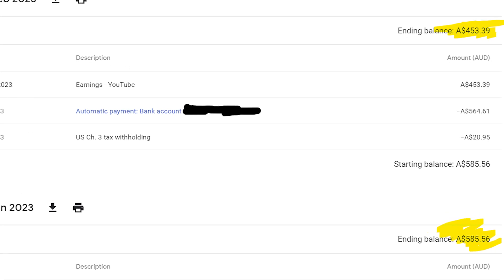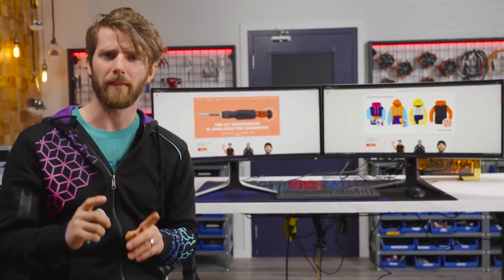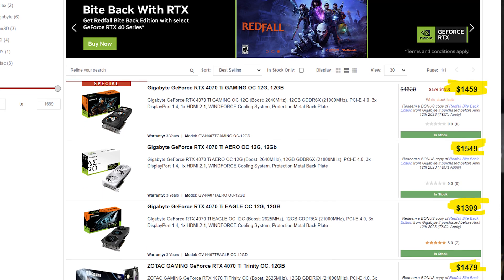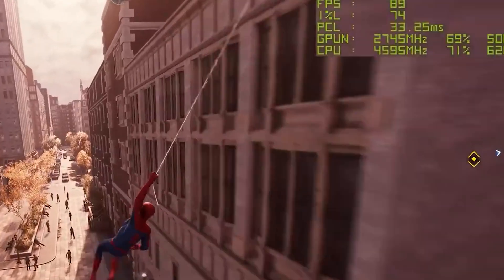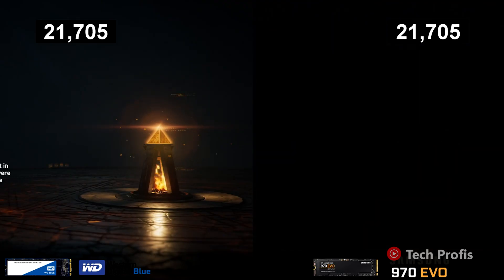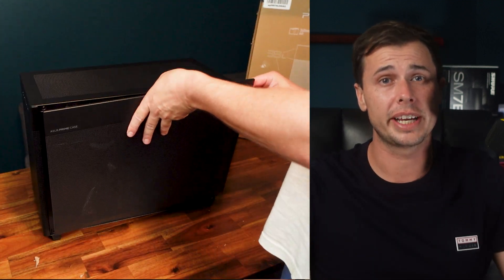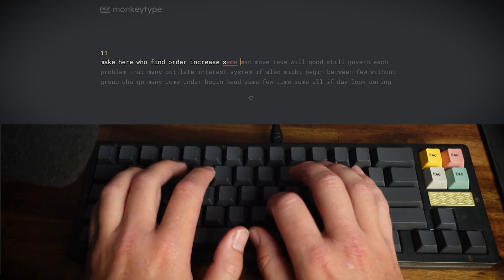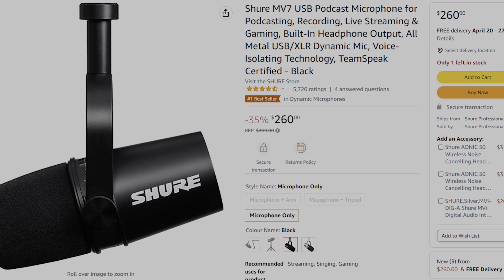Building a top tier VALUE for MONEY PC with Alienware AW3423DWF OLED Monitor | RTX 4080 | 13600K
I'm Upgrading EVERYTHING. I'll be building a brand new PC. Dropping in an RTX 4080, Intel 13600k CPU, Z690M Motherboard, Lian Li 360 AIO into the ASUS AP201 Case. I've upgraded to the crisp ALIENWARE AW3423DWF OLED monitor and will explain the process for Building a PC in 2023. I'm upgrading all my peripherals, Shure SM7B mounted on Elgato Wave LP Mic Arm, Logitec Pro Shroud Edition, Tofu 65 Custom Keyboard, Ikki 68 Custom Keyboard and the Artisan Hyate Otsu Mousepad.

PC BUILD - Part List

Monitor             - Alienware AW3423DWF
Case - Asus PRIME A201
Graphics Card - PNY RTX 4080
CPU - Intel 13600k
Motherboard - GIGABYTE Z690M
CPU Cooler - Lian Li Galahad AIO 360
Fans - Lian Li UNI Fan AL120
PSU - Gigabyte 1000W PSU

PERIPHERALS

Microphones:
Rode Video Pro +
Rode Lav Mic
Shure SM7B

Boomarm:
Elgato Wave Mic Arm LP
Mogami XLR Cable

Speakers:
PreSonus Eris E3.5 Speakers

Custom Keyboards:
Ikki 68  -
Tofu 65

Mouse:
Logitech G303 Shroud Edition
Logitech G PRO Wireless Gaming Mouse
Logitech G G305

Mousepad:
ARTISAN HAYATE OTSU Mousepad

DAC:
RODE AI-1

Fantastic Creators - I spend months watching all of these guys. Learnt so much and couldn't of made this video without them. I highly suggest you visit and learn from these guys too.

00:00 Intro
00:39 How to Choose PC Parts
00:52 Alienware AW3423DWF
01:54 Comparing OLED Gaming Monitors
03:32 PC BUILD
05:00 RTX 4080
06:03 CPU 13600k
07:20 CPU Cooler
08:05 RAM
09:05 Storage
09:38 Case
12:10 Peripherals
12:49 Tofu 65
13:18 Ikki68
13:58 Mouse
14:19 Microphone
16:05 Warezone 2 Benchmark Test